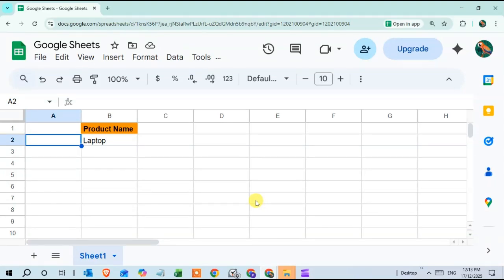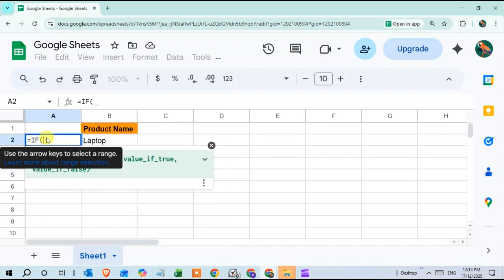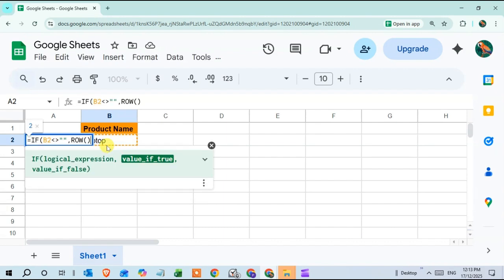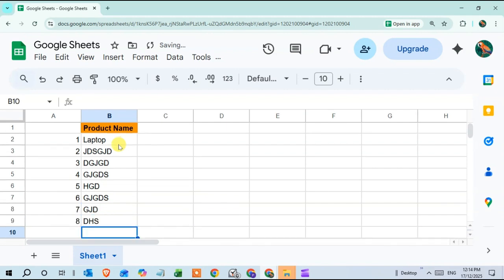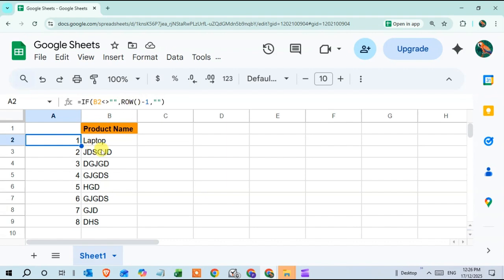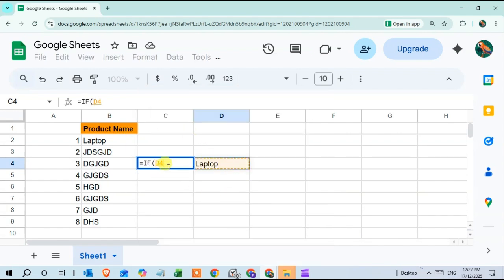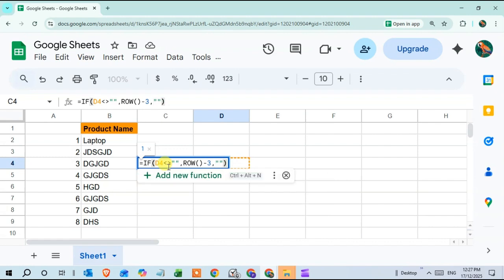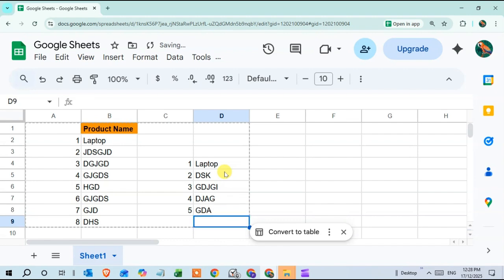How To Automatic Serial Number With Data | How To Automatic Serial Number In Google Sheets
In this video we will learn how to automatic serial number with data in Google sheet. So let's start the first open your Google sheet and if you want to serial number only when the data is entered use this formula simply select the cell and use this equal to and select here the if function then select the first product B2 here I selected then use the less than sign greater than sign use the double quote double quote two times then use the comma then Enter the row function. Select the row function and bracket close.